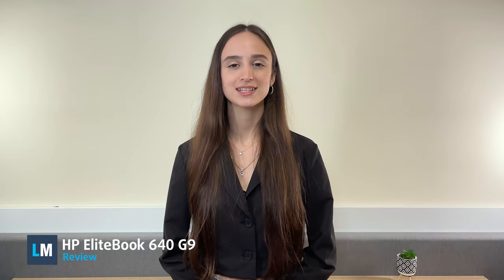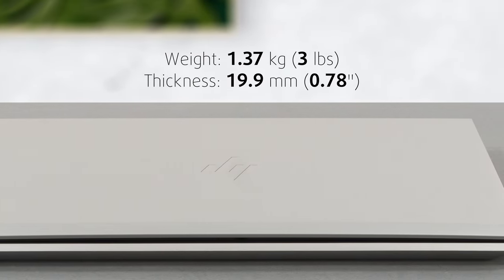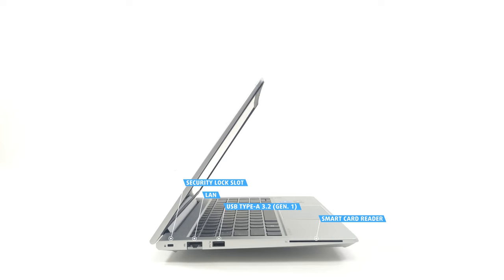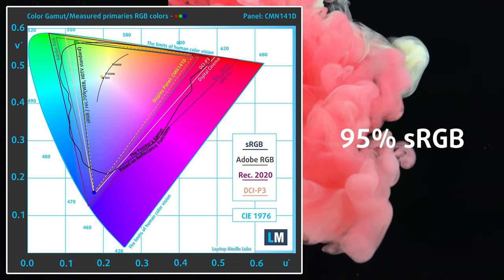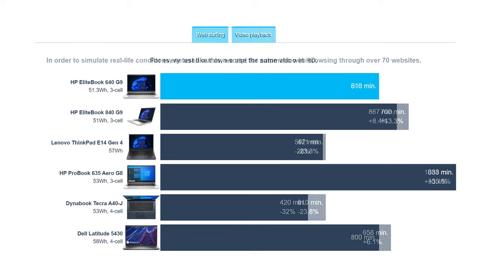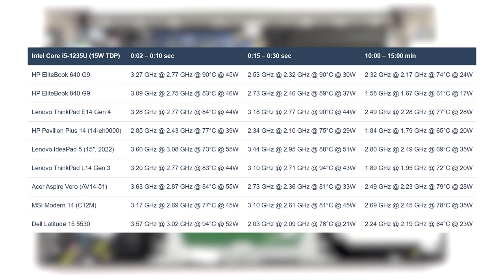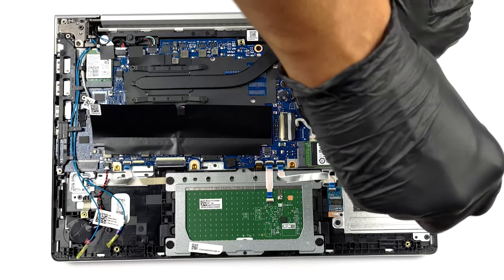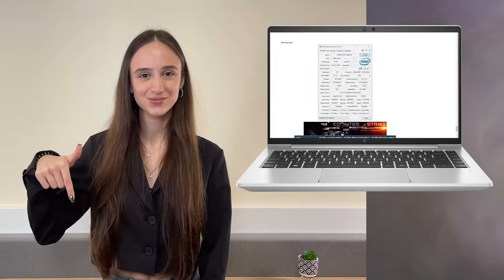🔬 [REVIEW] HP EliteBook 640 G9 - HP pulles off something special with this one!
➡️  CONTENTS:
[0:00] Introduction
[0:23] Design and construction
[0:53] Keyboard and Touchpad
[1:15] Ports
[1:41] Display quality
[2:38] Battery life
[2:53] Performance
[3:10] Temps and Stability
[3:52] Disassembly and upgrade options
[4:14] Verdict
🔬 [REVIEW] HP EliteBook 640 G9

The HP EliteBook 640 G9 is a very interesting device that might turn out to be better than its more expensive EliteBook 840 G9 relative. It comes with a very similar build quality and hardware selection while being offered at a lower price. Get comfy because there’s a great surprise regarding the performance of this model!

[Intro]

The laptop uses aluminum for a large part of its construction, as both the lid, base, and bottom panel are made from this material. The only area where you see plastic is the long strip on the top of the lid, where the antennas are mounted. This means that the laptop is kept light, weighing 1.37 kg. In terms of durability, the lid does show some flex, while the base is very rigid. The former opens with one hand, which shows off the keyboard.

[Input devices]

The keyboard deck is reinforced on the base, so there’s 0 flex even with harsh typing. The board is spill-resistant and has a backlight while managing to squeeze out as much key travel as possible from the 19.9 mm profile. Sadly, the touchpad isn’t as great, as the surface is a bit rough to work with. On the other hand, it’s still responsive.

[Ports]

For a device with these dimensions, we’re very satisfied with the I/O. On the left, we have a LAN port and a 5-gigabit full-sized USB port, which works even when the laptop is off, and a SmartCard reader that’s optional. The right side is more populated, with a Thunderbolt 4 port, two more full-sized USB ports, an HDMI port, an audio jack, and a SIM card slot.

[Display]

The more affordable EliteBook 640 uses a conventional 16:9 display, but the panel itself is still fantastic for all types of work. It gets very bright, up to 429 nits while the contrast ratio is high as well. More importantly, it shows 95% sRGB coverage, so if you’re a web designer or do graphics for online advertising, the display is right up your alley. In terms of accuracy, our Design and Gaming profile puts the dE value at 0.9, which is ideal, as the human eye can’t see a difference below a dE value of 1.0.

We’ll have links to the Design and Gaming profile along with the rest of the profiles that we offer.

[Battery]

The 51.3Wh battery pack that’s inside the device lasts for 13 hours and 20 minutes of Web browsing and 10 hours and 18 minutes of video playback. These scores are achieved with the Core i5-1235U.

[Performance]

As for performance, the EliteBook 640 G9 is only 5% less powerful in the 3D Rendering benchmark when compared to the EliteBook 840 G9 with the same CPU. It’s also around 0.6 seconds slower in Photoshop.

[Cooling]

The Core i5 is kept cool using one heat pipe and one fan. It reaches much higher clock speeds and wattage than the same CPU inside the 840 G9, while not overheating. Well, here’s the surprise! It turned out that the 640 G9 is faster in both short and long loads, while the 840 G9 is faster just in the specific time frame of the benchmarks. Of course, we should note that the 840 G9 is kept very cool by its cooling system, but we’d still choose the 640 G9.

Moreover, the laptop is very comfortable under full load, as the fan doesn’t generate a lot of noise, while the base remains cool.

Also, the upgradeability is fantastic, as the laptop offers two SODIMM slots for up to 64GB of DDR4 memory and a single M.2 slot for Gen 4 SSDs.

We’ll link our teardown video in the upper right corner, which shows how to get inside the Elitebook 640 G9 for upgrades and cleaning.

[Verdict]

The EliteBook 640 G9 is very similar to the more expensive EliteBook 840 G9, with great build quality, keyboard, and upgradeability. While it lacks the extra pixels that the 16:10 aspect ratio offers, you’d be more than fine with the FHD panel that’s available. All in all, you get a good-performing notebook with good connectivity and features for a reduced price, which is all you can ask for.

If you want more info about the EliteBook 640 G9, we have a whole detailed review on our website, which we’ll have linked down below.